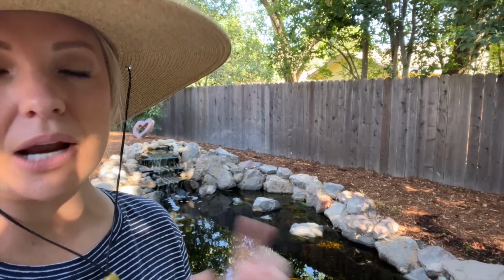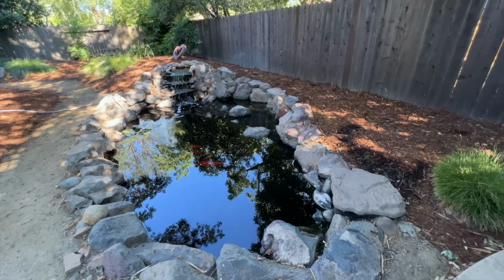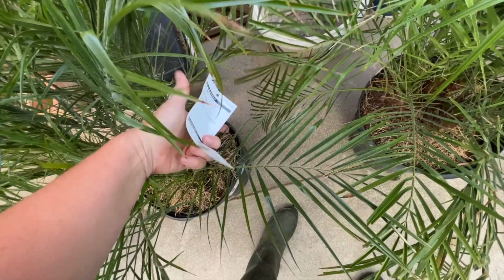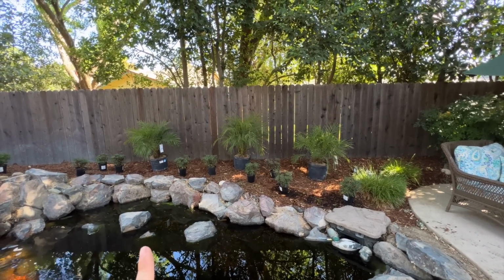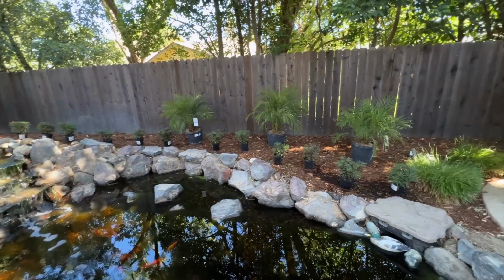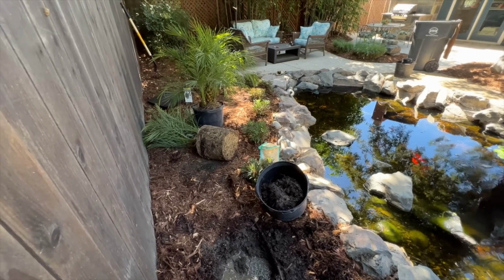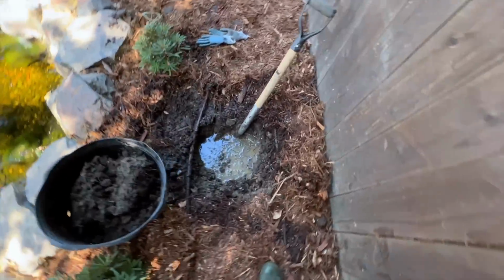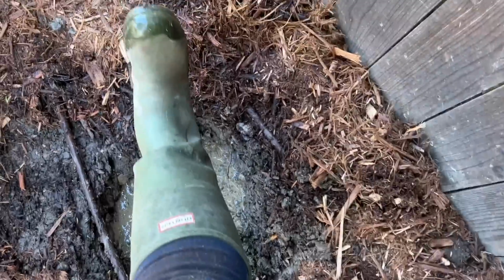Planting Up My Neighbor's Backyard Pond! :: Nothing Can Stop Us, Not Even A Little MUD!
“Do you have the patience to wait until your mud settles and the water is clear?” -Lao Tzu

Welcome! I am planting up around my neighbors pond today!  She has picked out some lovely plants and nothing will stop us from getting this garden planted EXACTLY how she wants it, not even a little (or a lot of) MUD! 💪🏼 Enjoy!

417 Mace Blvd Ste J # 238

This video is not sponsored, all plants/products were purchased my me (and Gwyn of course!)